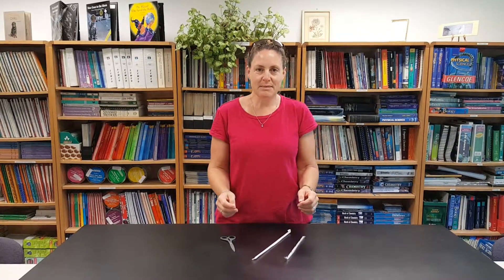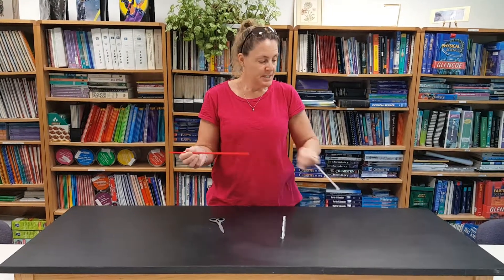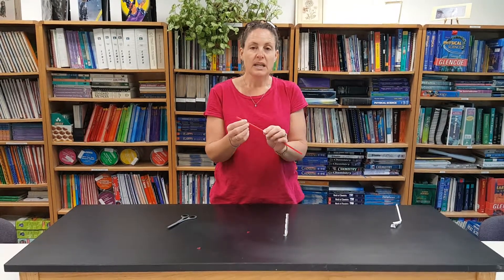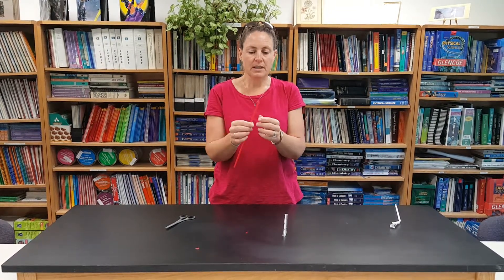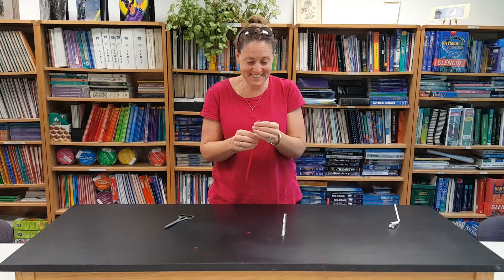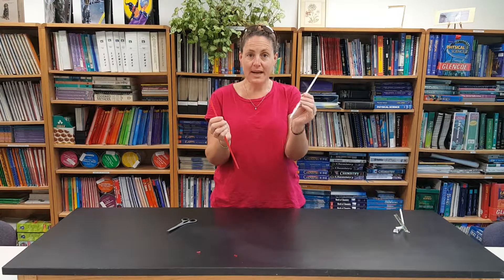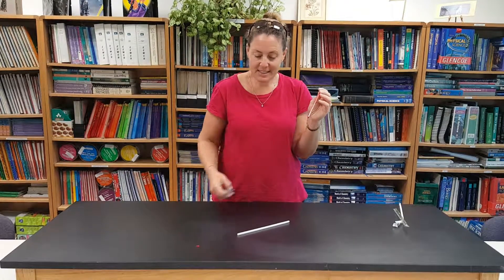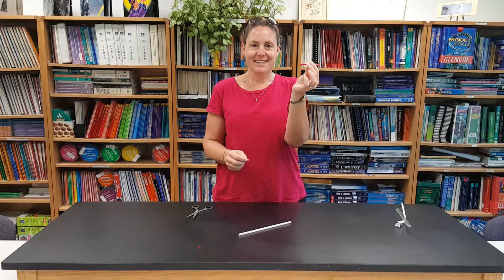Straw Trombone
Using just a straw or two, you can make a straw trombone that will not only entertain, but also teach frequency, pitch, and how musical instruments work.  See Troubleshooting Your Straw Trombone for more detail.